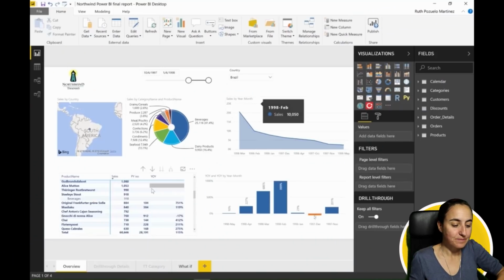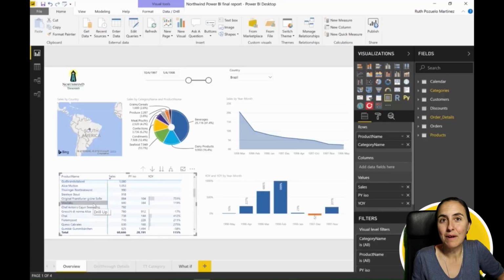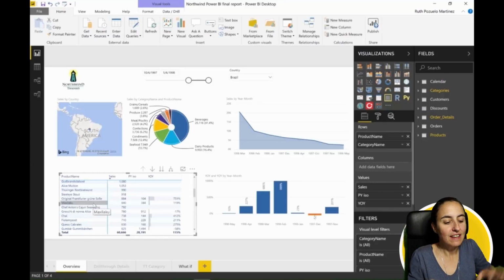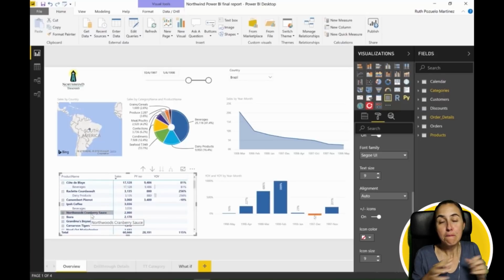Expand and collapse rows in a matrix | Power Week 11.18 - Power BI Desktop Update Nov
Now after the Power BI desktop update November 2018, you can add +/- buttons to the row headers through the formatting pane under the row headers card. By default, the icons will match the formatting of the row header, but you can customize the icons’ color and size separately if you want.